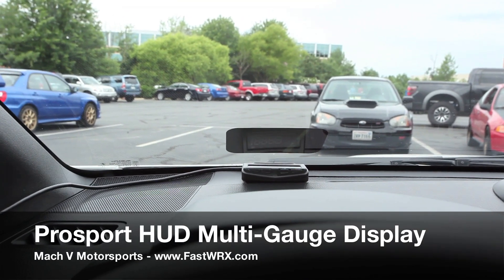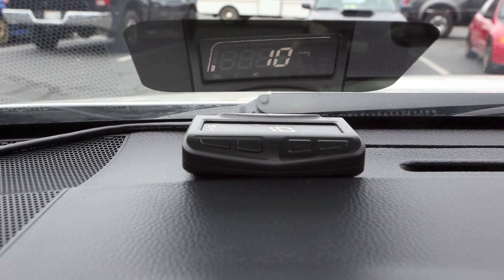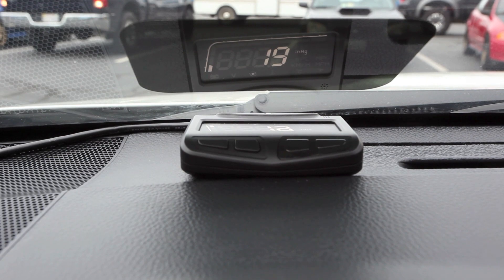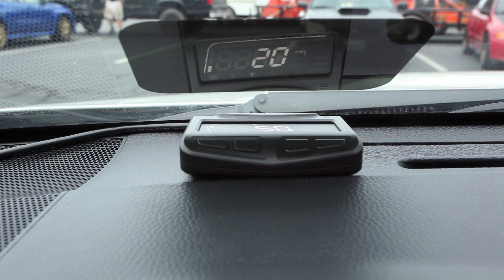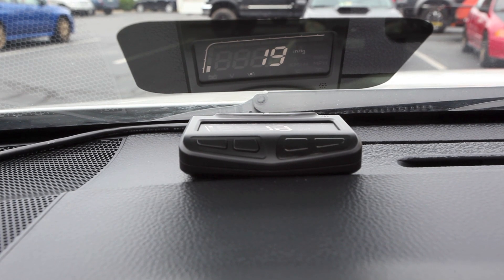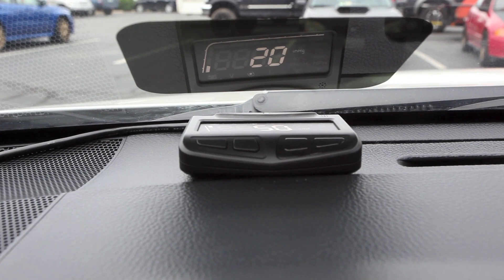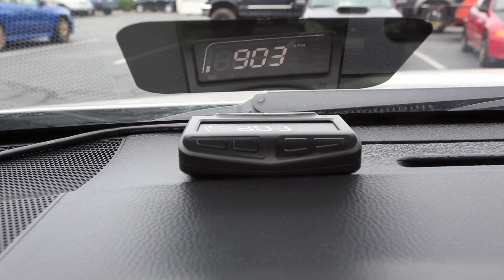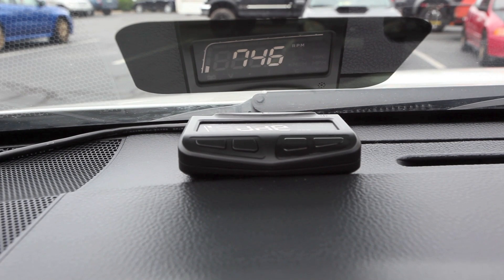Prosport HUD Multi-Gauge Display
This is a walkthrough of the features of the Prosport HUD (Head Up Display) Multi-Gauge Display. This device gets ECU data through the car's OBD-II port and displays it on the windshield.

Mach V Motorsports
45690 Elmwood Ct. #170
Sterling, VA  20166